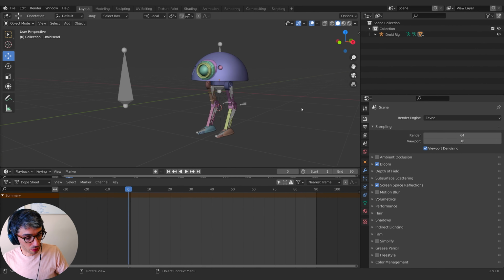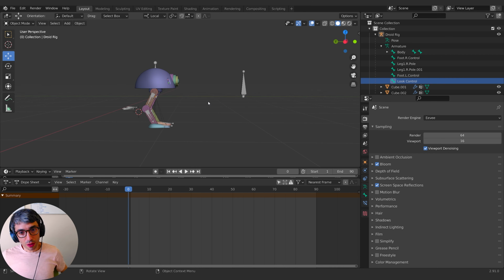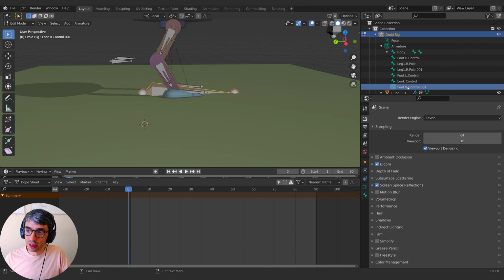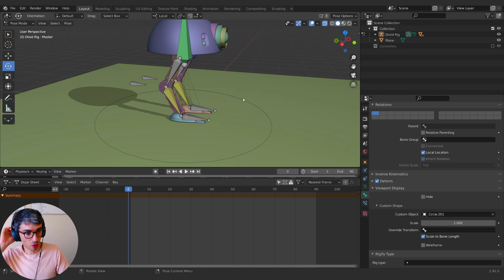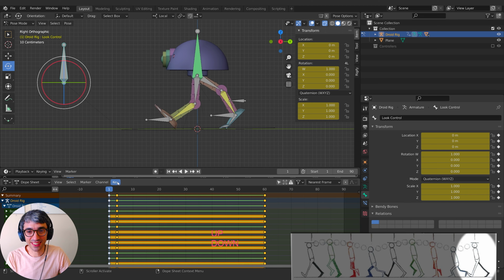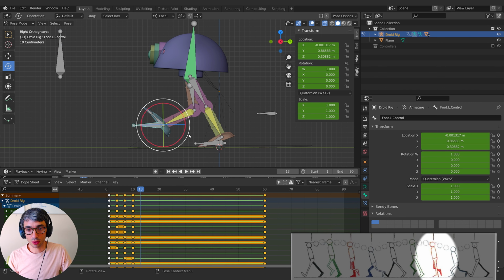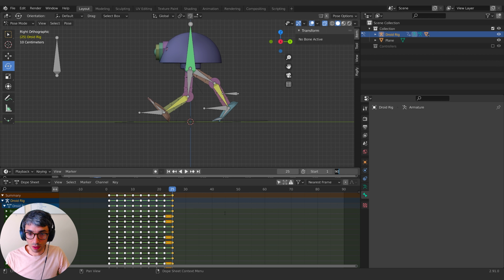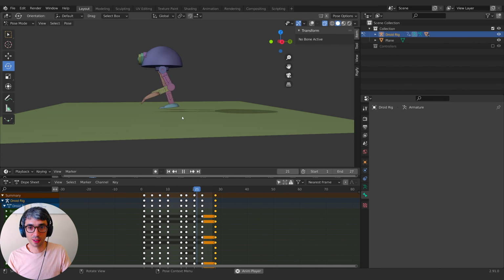Make *ANYTHING Walk... *legs required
In this blender tutorial we animate a character walk cycle for our droid.  If you've never animated before then this is the series for you! I go step by step and explain everything, so let's get started!

Buy the droid rig used in this tutorial or watch the previous tutorials in this series to learn how to make it yourself!

In this animation tutorial we take the droid we made and rigged in previous tutorials and animate a simple walk cycle.

00:00 Intro